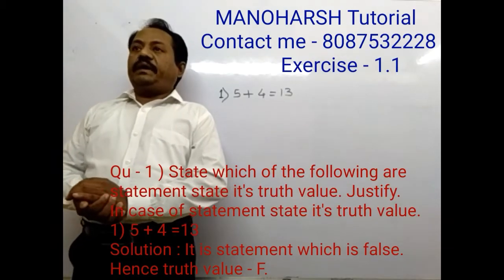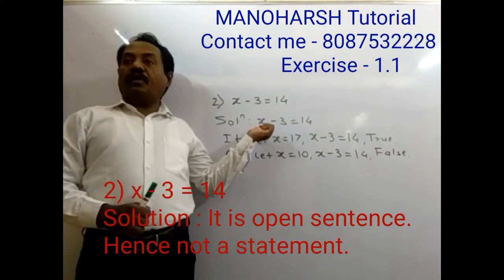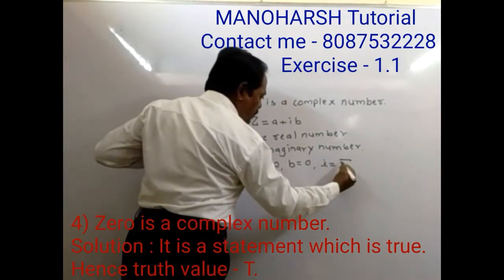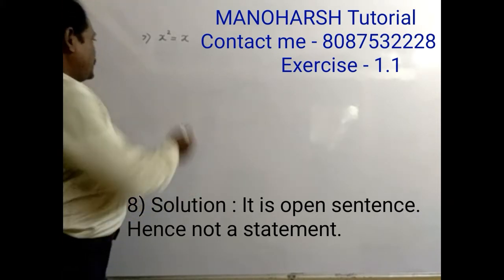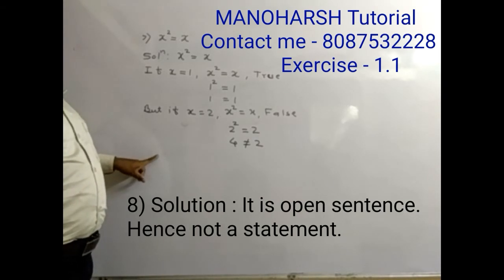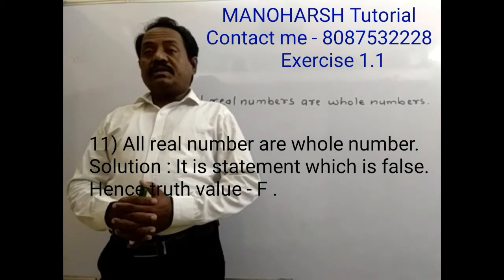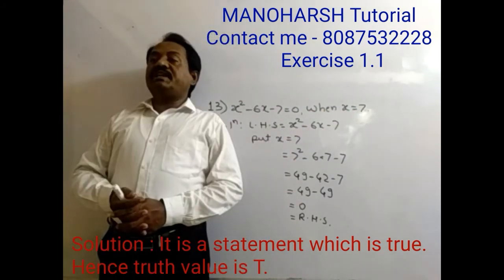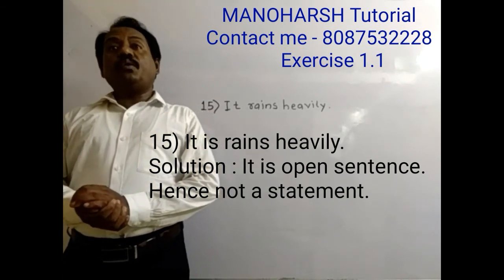Easy way of learning. 12th New syllabus. Mathematical Logic. Mathematics 12th. Exercise 1.1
Easy way of learning. 12th New syllabus. Mathematical Logic. Mathematics 12th.hsc Exercise 1.1